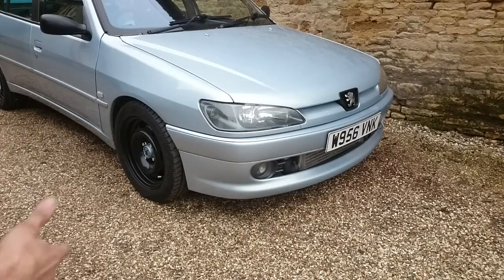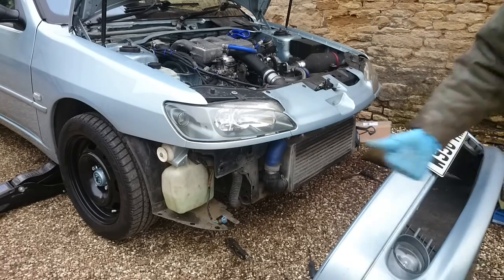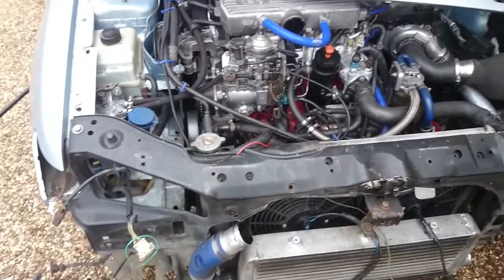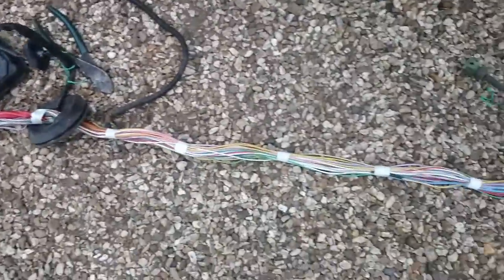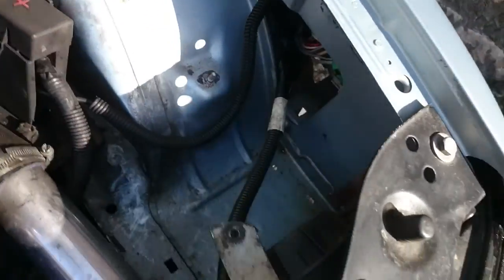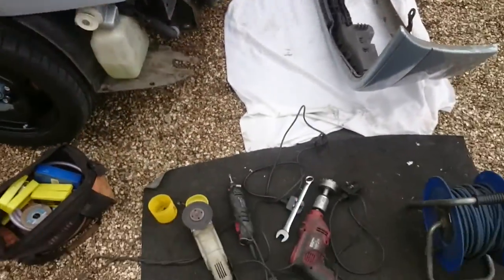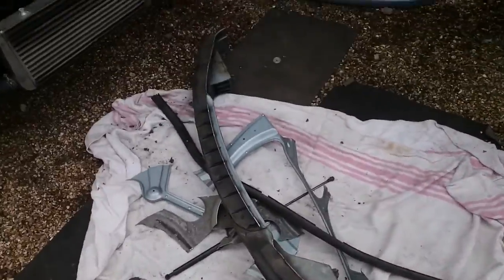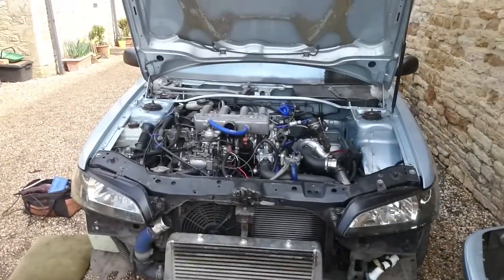DIET STAGE 3 | Part 2, Peugeot 306 bumper, loom, bonnet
Getting stuck in to stage 3 now, attacking the front end loom, front bumper and bonnet!

Feeling the pressure now to get all sorted for the April weigh in!

Keep your comments coming, see my other stages of the diet on the playlist or suggest things you would like to see and I will do my best :)

Hit the link below to see the rest of my channel :)